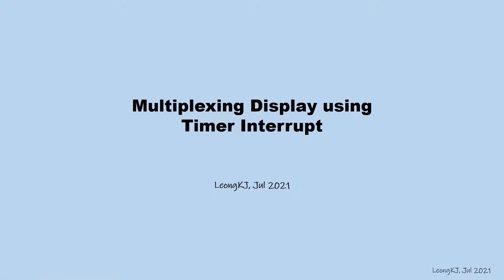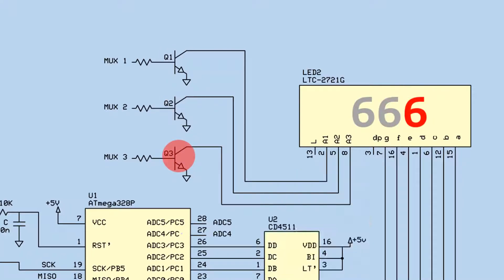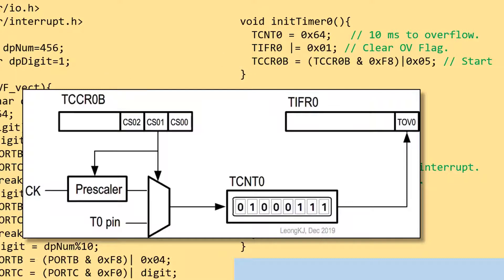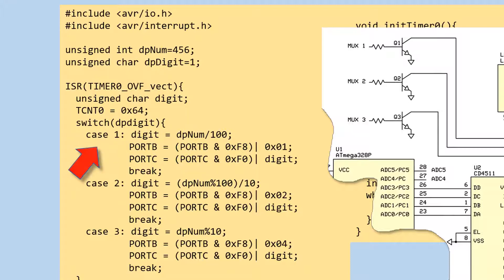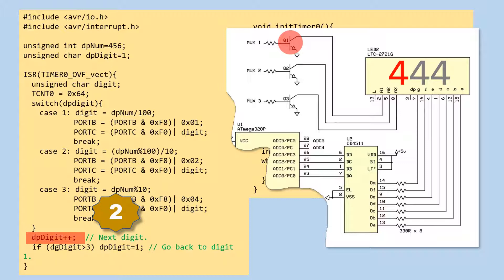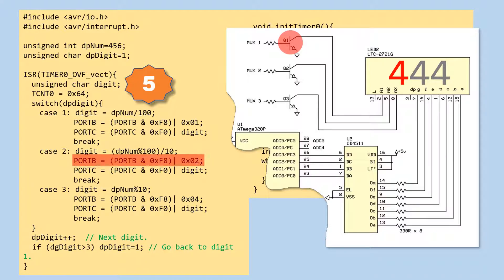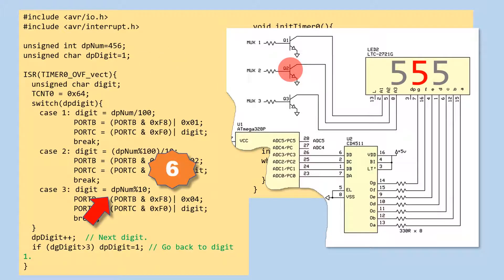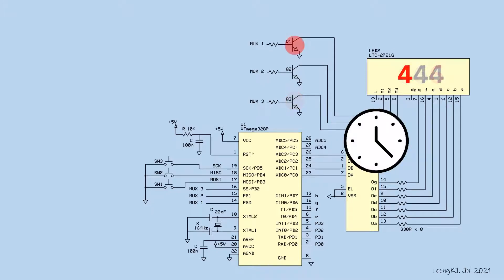ATmega328P Timer Interrupt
Mux Display using Timer Interrupt